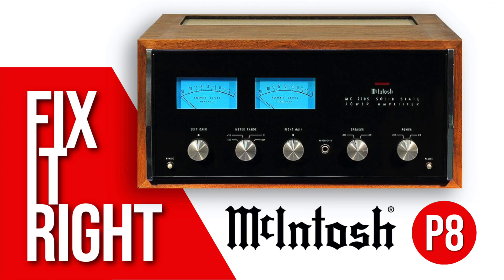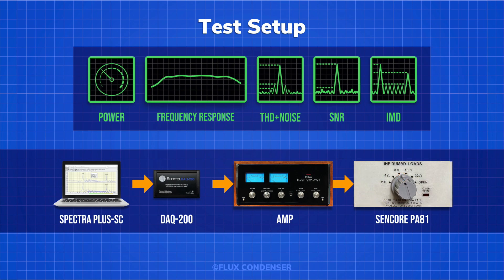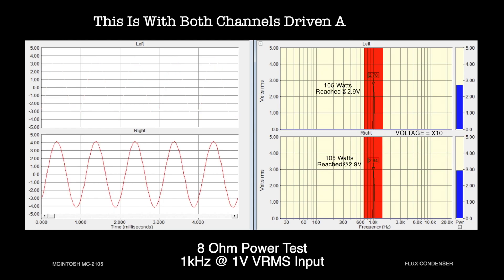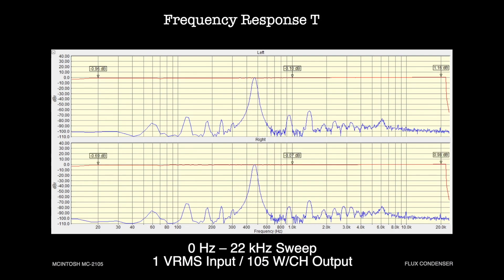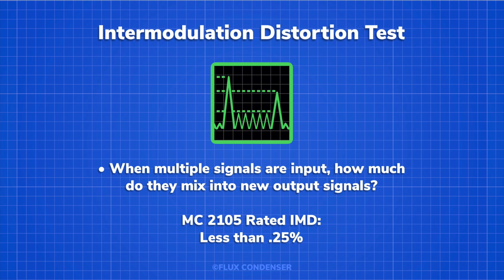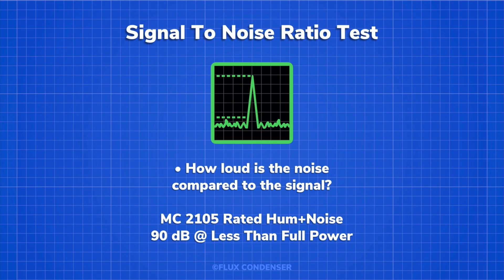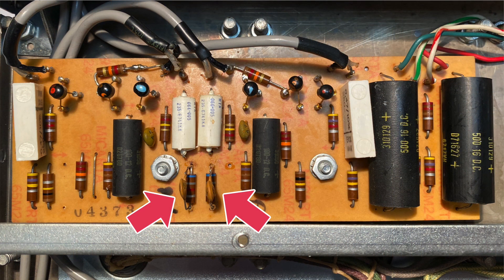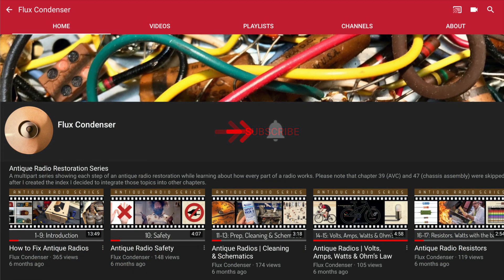McIntosh MC2105 P8: Let’s Test Power, Frequency Response, THD, IMD, SNR, Square Wave & Oscillations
In this episode we test the MC2105 amplifier’s wattage output power, frequency response, total harmonic distortion, signal to noise ratio, intermodulation distortion, square wave response and check for high frequency oscillations. At the end, we’ll compare the amp’s specified performance to its actual measured performance, and score the results.

Audio amplifier testing using SpectraPlus software with DAQ-200 DAC module. Learn how to test audio equipment using audio test software, a signal generator, oscilloscope, spectrum analyzer and Sencore PA81 amplifier analyzer and dummy load. How to test and measure audio amplifiers. Learn how to tear amplifier wattage.